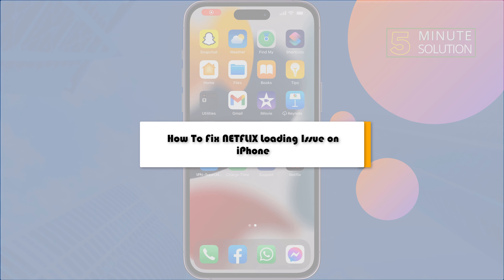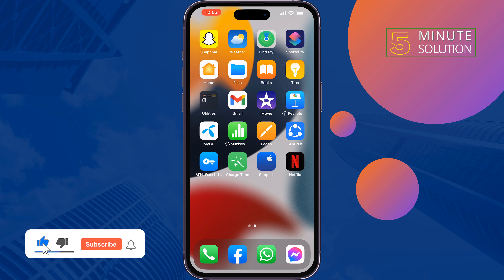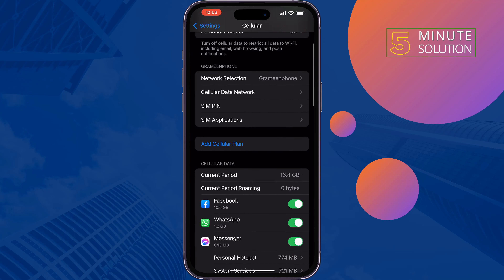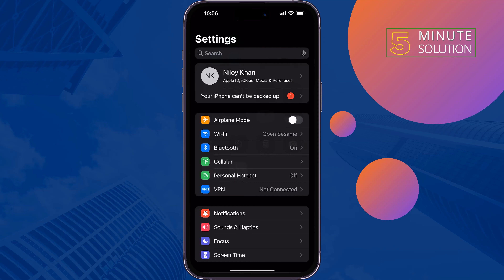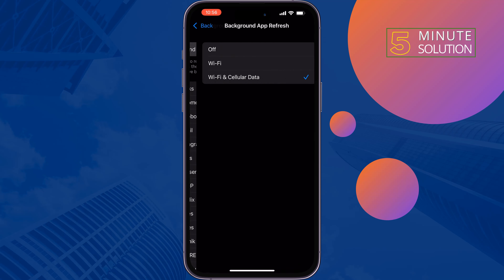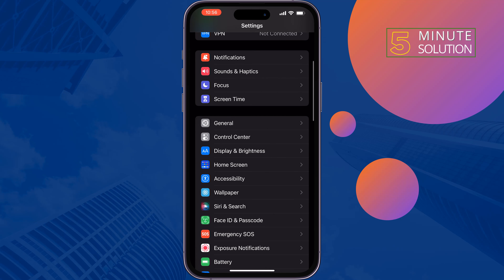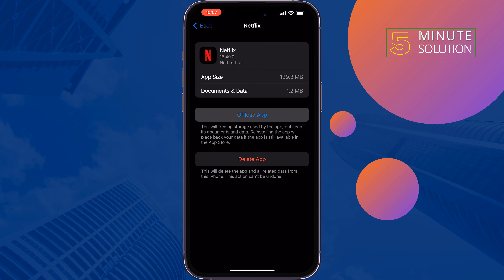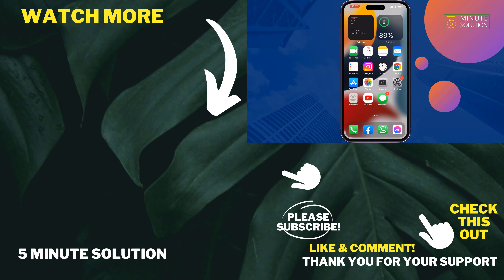How To Fix NETFLIX Loading Issue on iPhone or iPad 2024 | NETFLIX Video Keeps Loading ios 17/16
Facing Netflix freezing issues after the iPhone update to iOS 17 or your old ios 16 , we will help you Fix Netflix Keeps Freezing error on iPhone mobile.

0:00 Fix Netflix loading issue iPhone
0:20 Turn on wifi assist
0:41 Enable background apps to refresh netflix
1:10 Offload Netflix apps ios 17
1:20 Outro